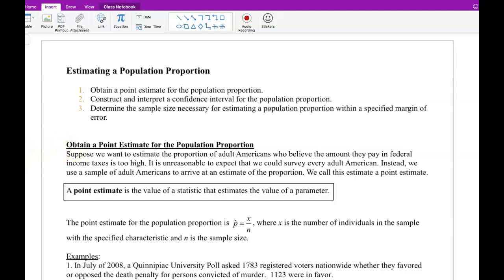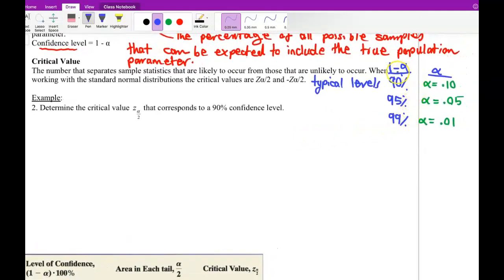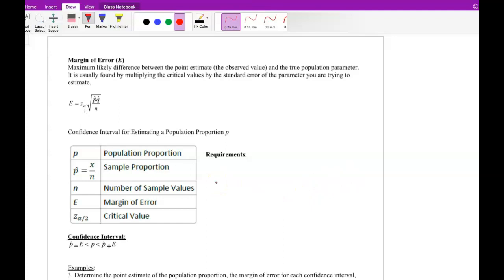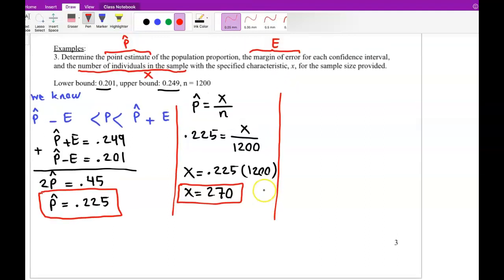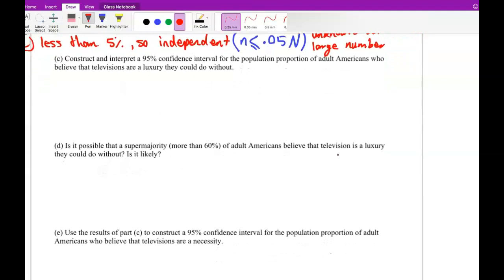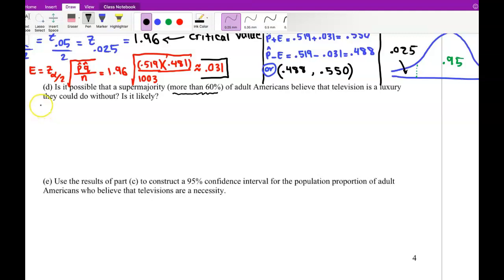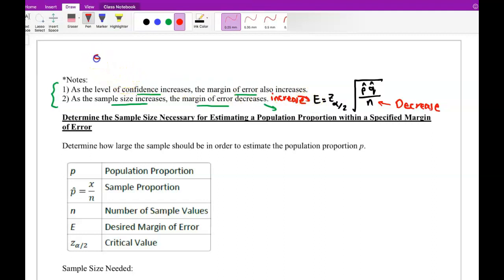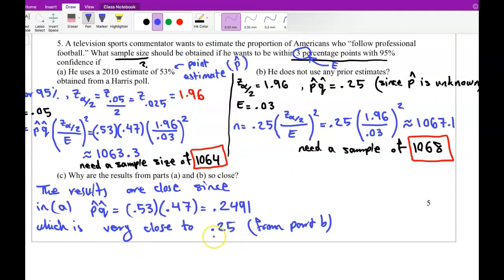Elementary Statistics - Section 9.1